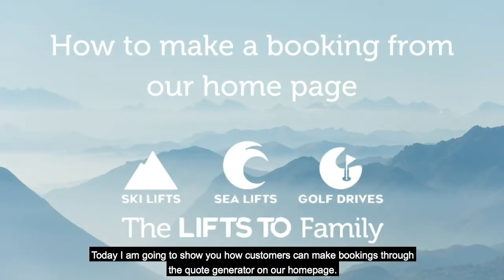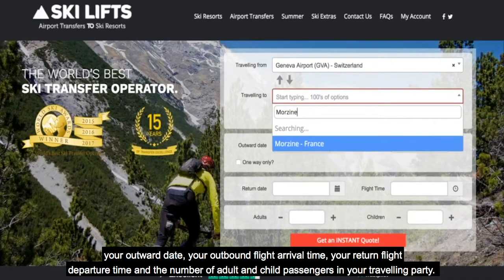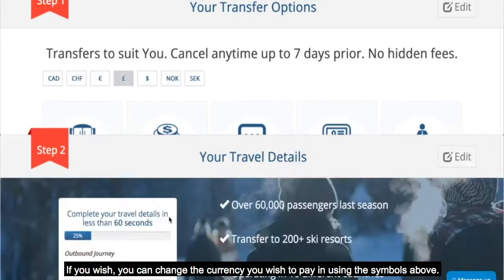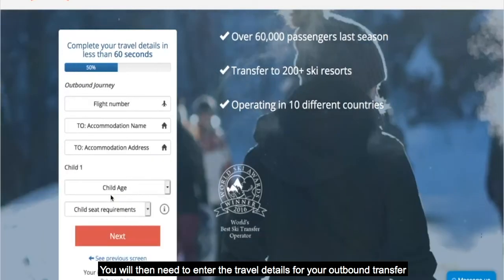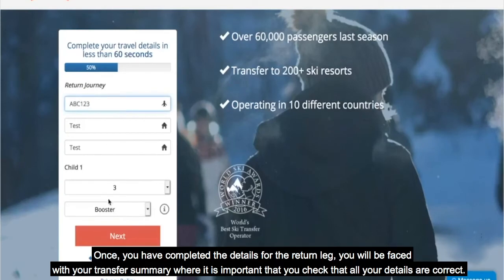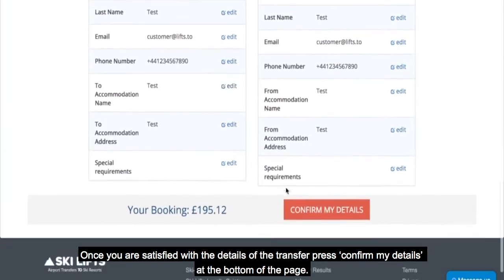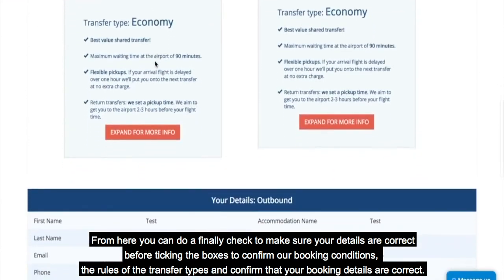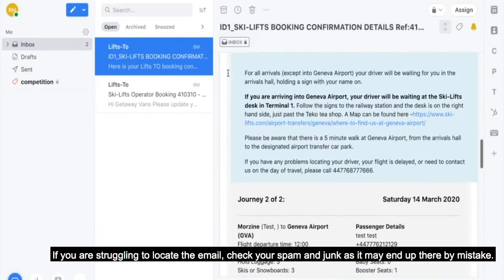How to make a booking from our home page